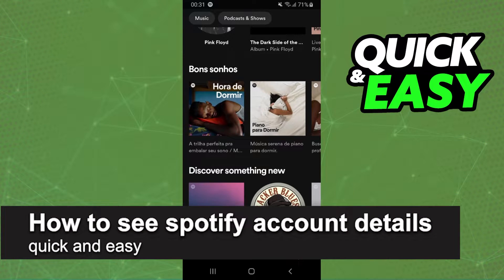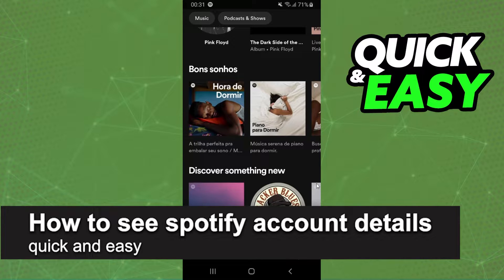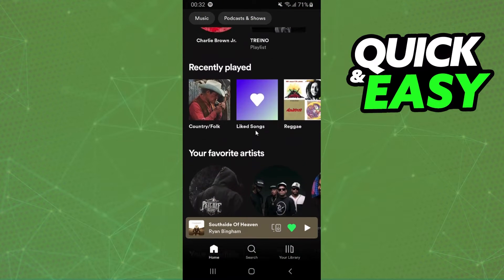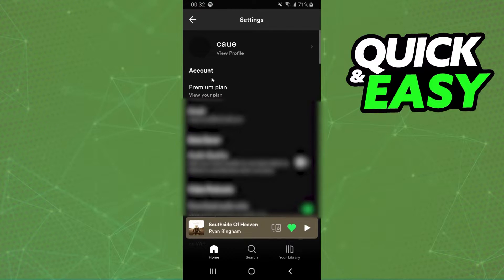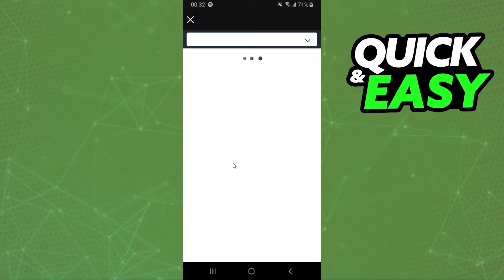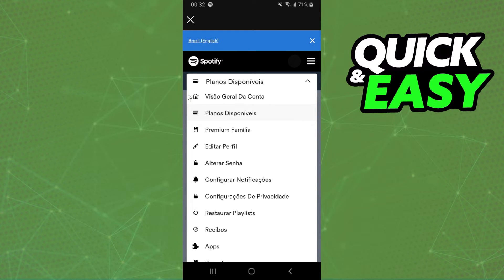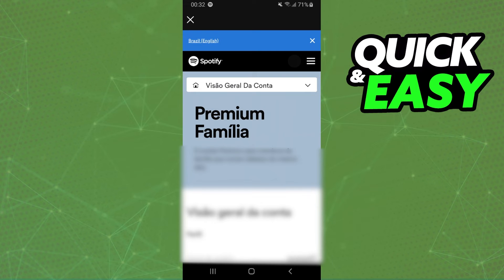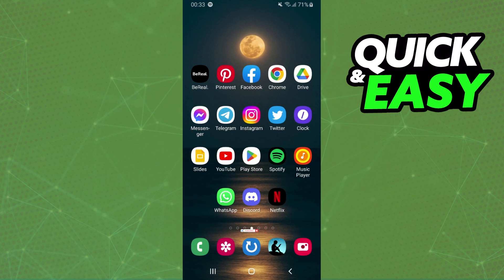How To See Spotify Account Details [Very Easy!]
In this video I will show you how to see spotify account details.

I hope I have helped you with the video!